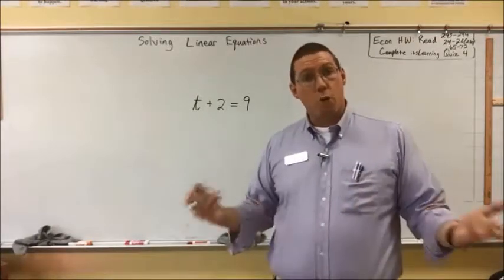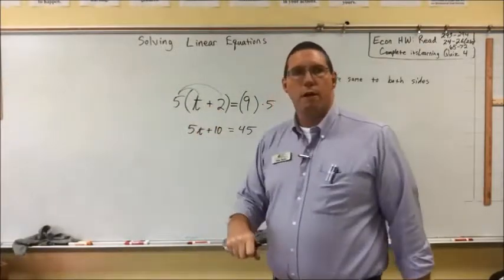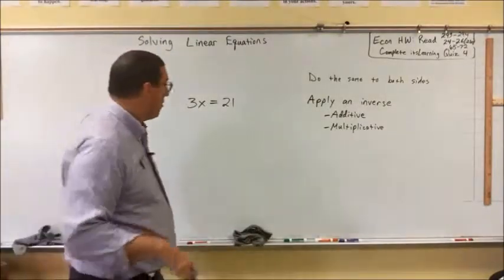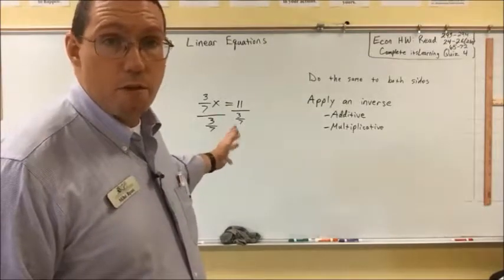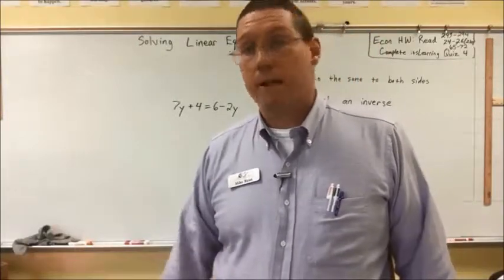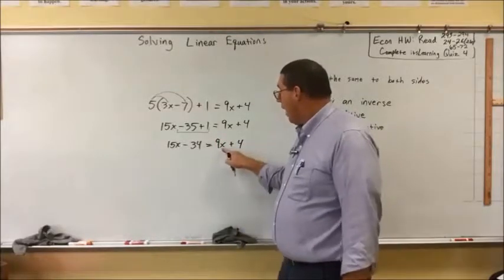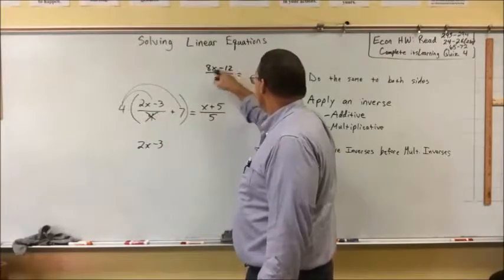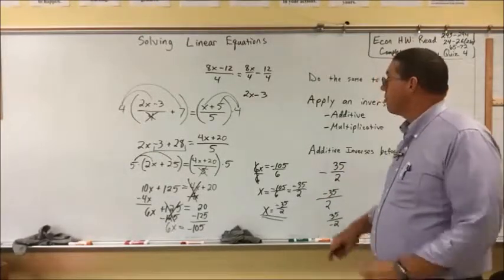Linear Equations - Mr. Ryan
Mr. Ryan explains how to solve linear equations by painstakingly explaining the excruciating details of how simple equations are solved...then he works on some more complicated linear equations.